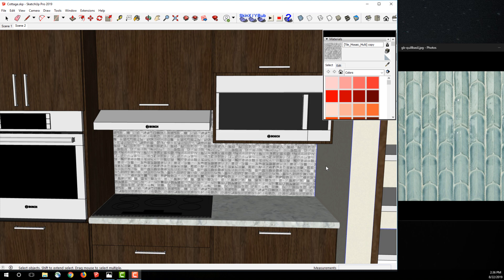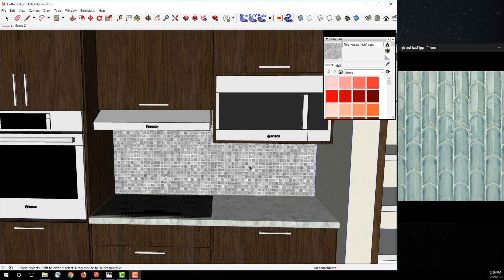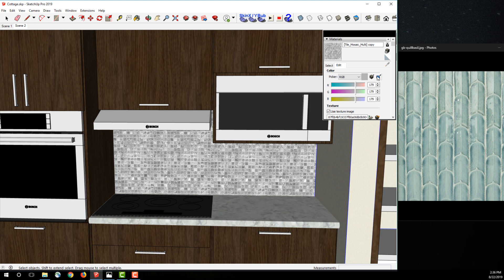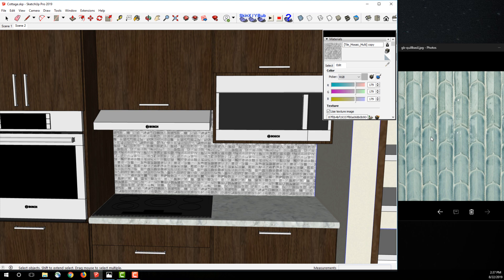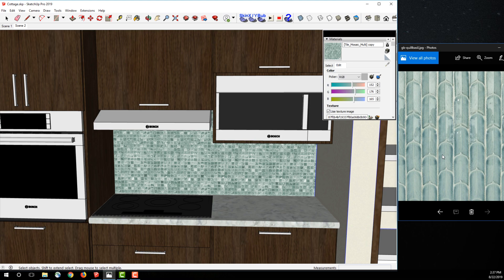Customizing the colors in your SketchUp model via Match Color (Windows) - Quick Win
Follow along as we show you how to customize the colors shown in your SketchUp model by using the Match Color on Screen tool. This SketchUp Quick Win is for Windows users only! If you are on a Mac, check out our Mac-specific Quick Win on this topic.